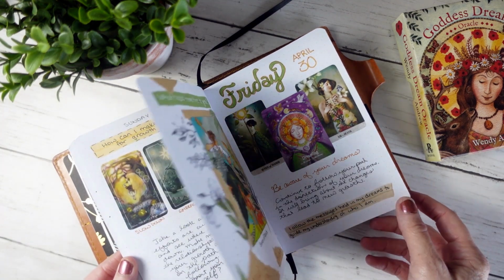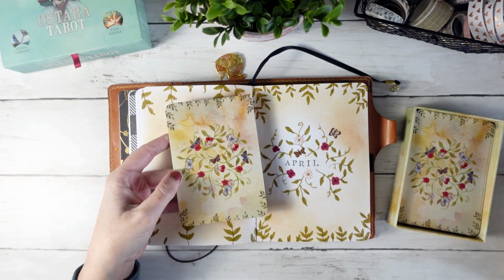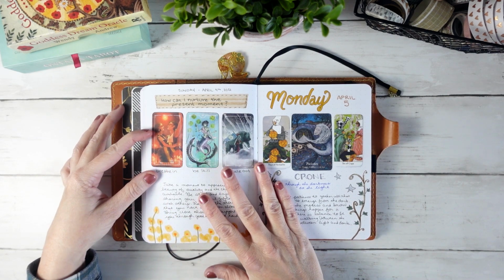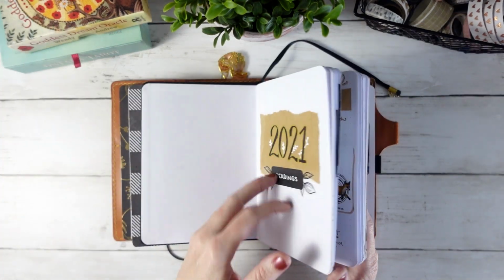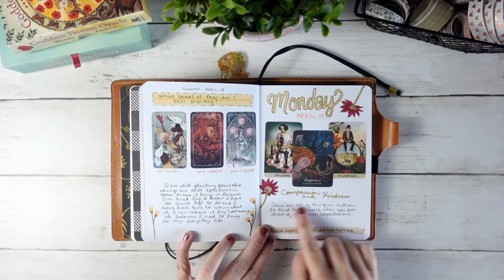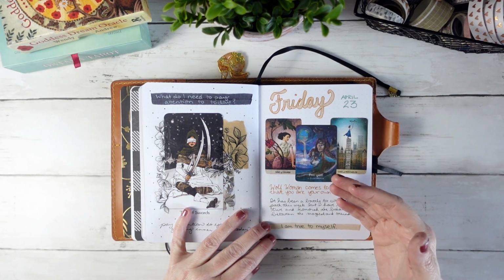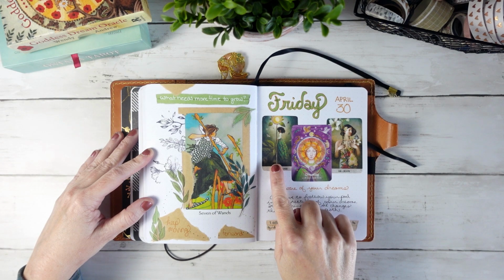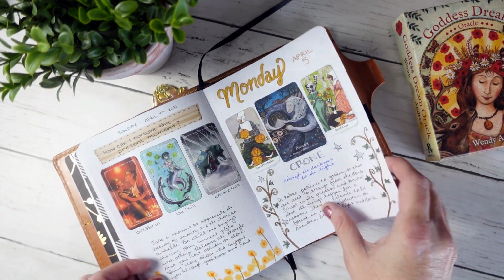My Tarot Journal: April 2021 Pages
Join me for a flip-through of my daily Tarot journal where we chat about the spreads and techniques I created to connect with my personal Tarot practice in April!

Get tips and techniques for “How to Keep a Tarot Journal” in my digital guide!

|| My Tarot journal is an Archer & Olive B6 housed in a Chic Sparrow B6 Travelers Notebook from the Austen line (formally Mr. Darcy) in Buttered Rum.